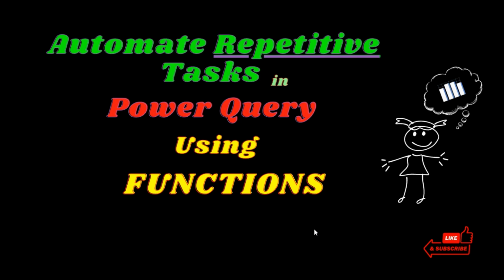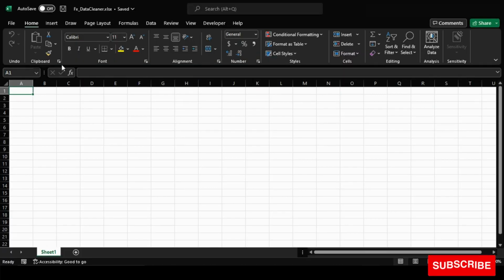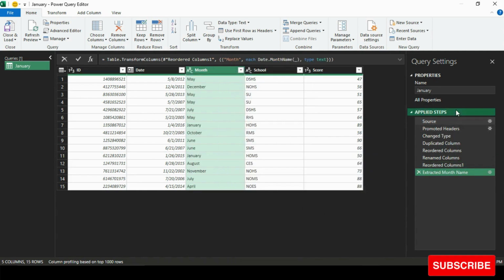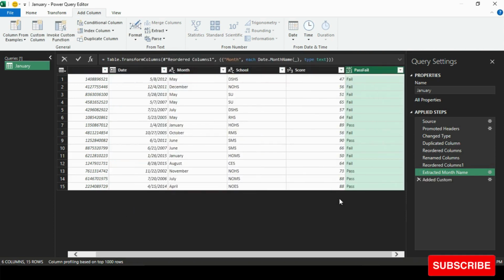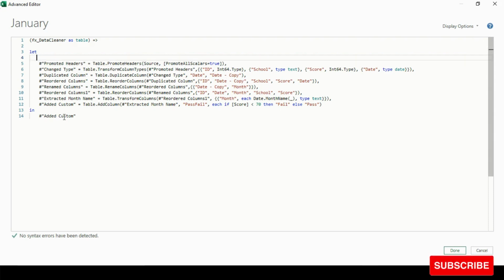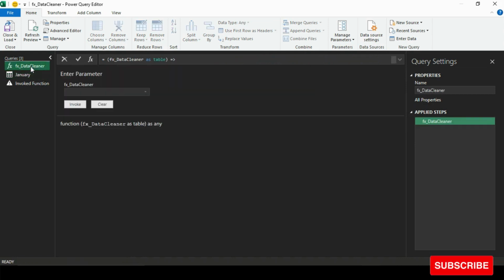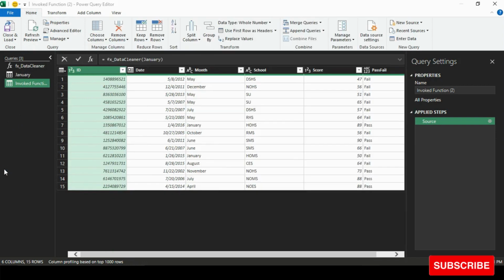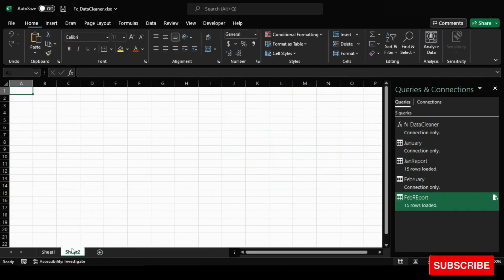Automate Repetitive Tasks in EXCEL (using Power Query)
Tired of repetitive tasks? AUTOMATE reports using functions to save the steps in creating your EXCEL files.